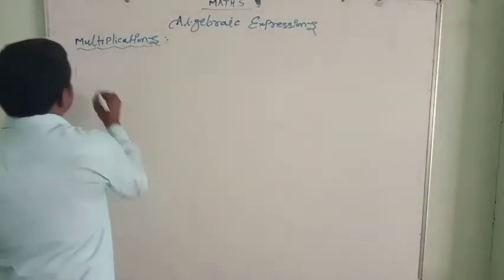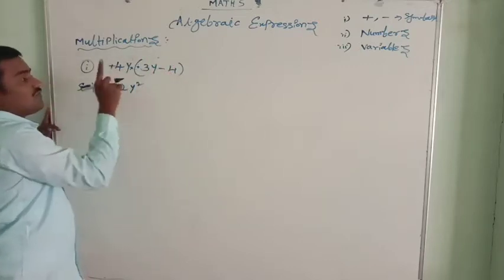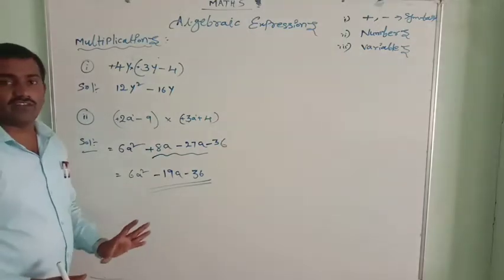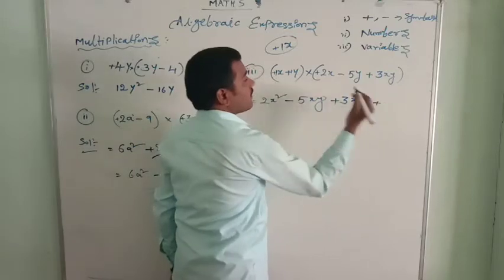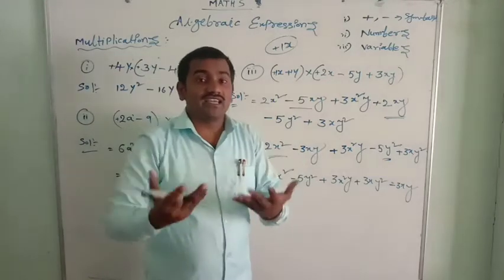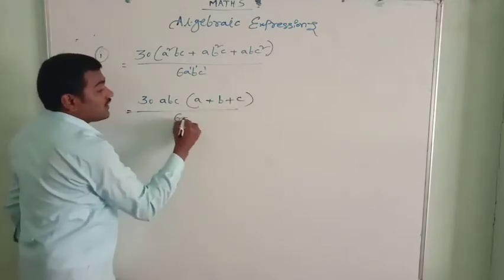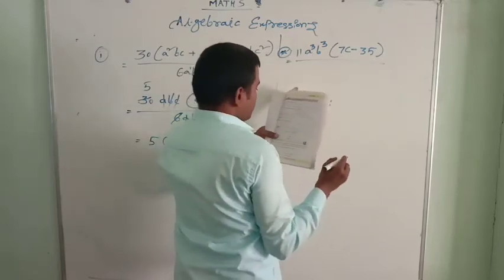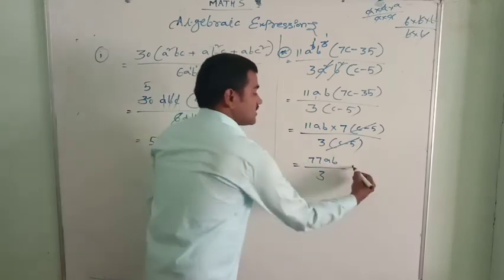Algebraic expression ( multiplication and divisions)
In this video I have explained about an algebraic expressions multiplications and divisions.